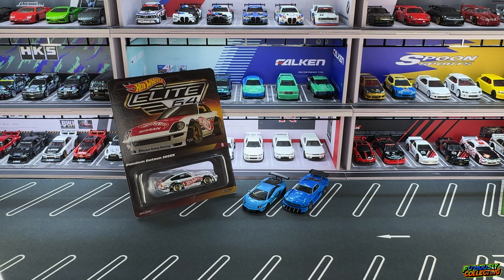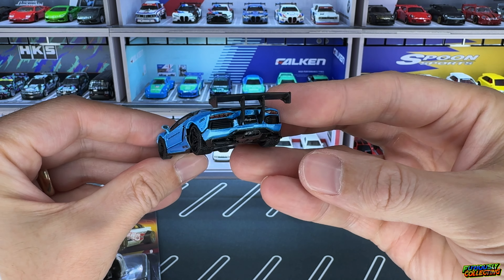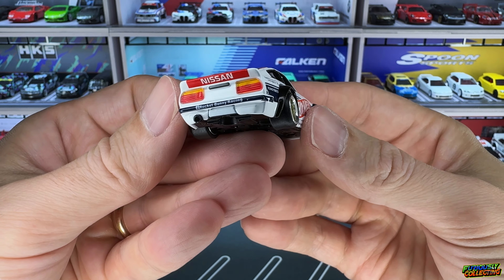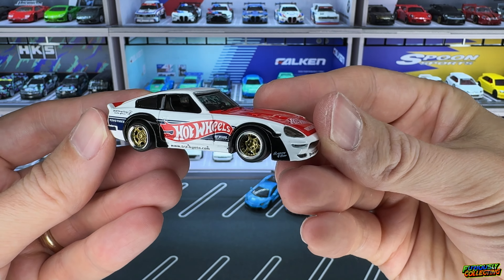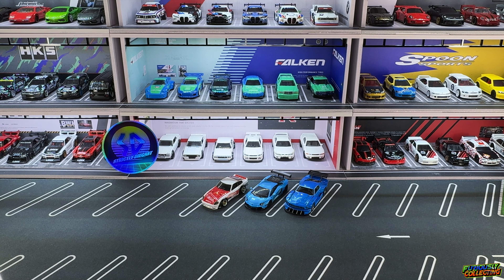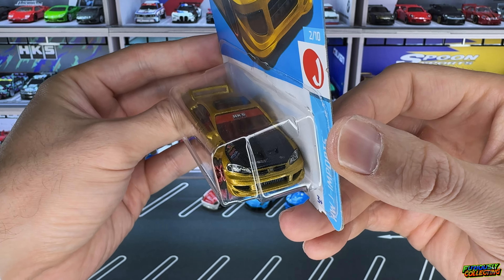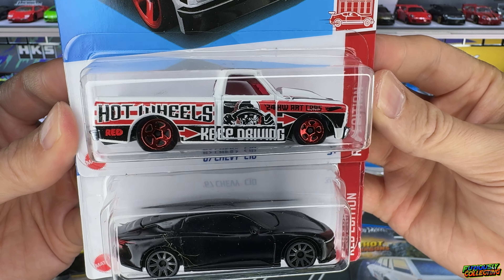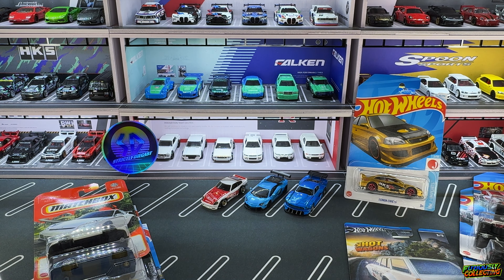Hot Wheels Elite 64 Datsun Z Unboxing + Mail Call from Strictly Diecast!!